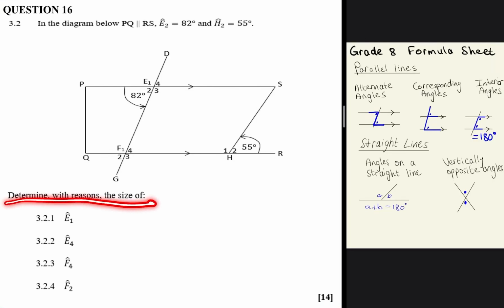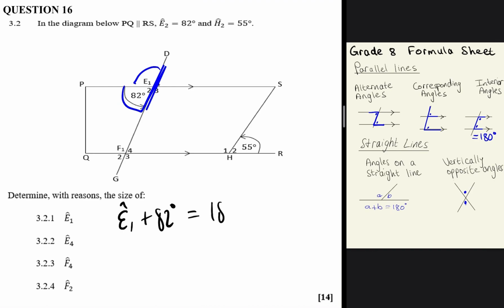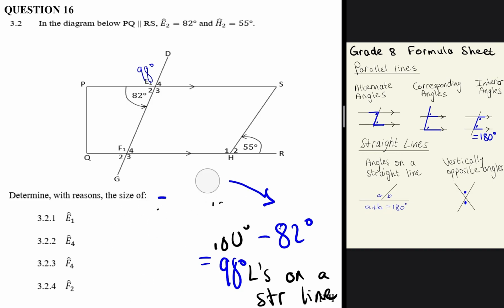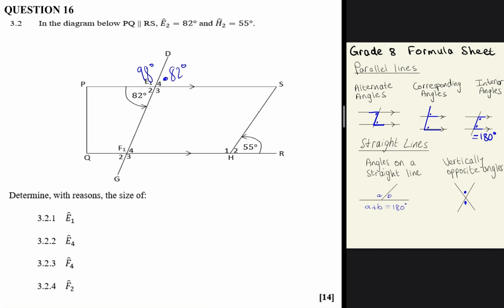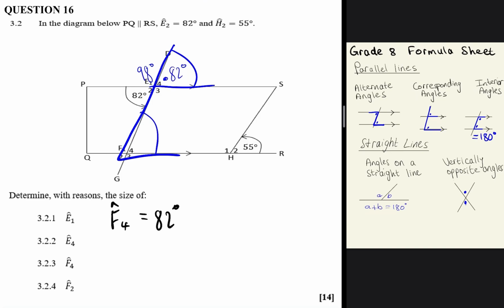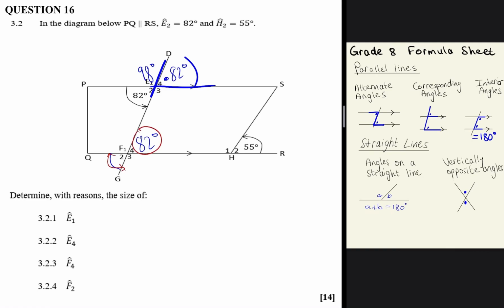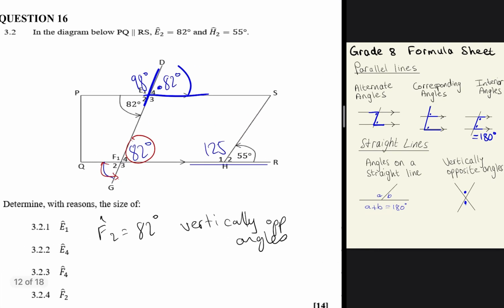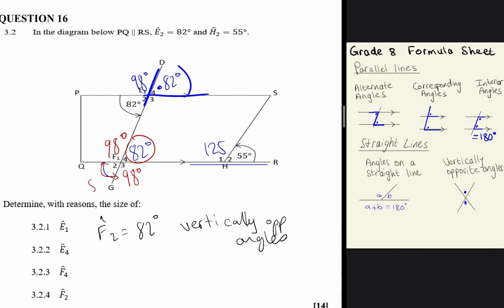Algebru Gr 8 Exam prep : Q16